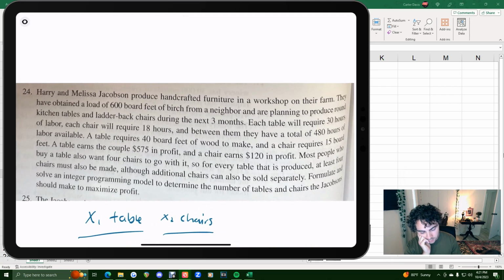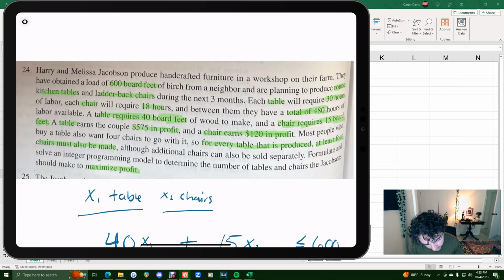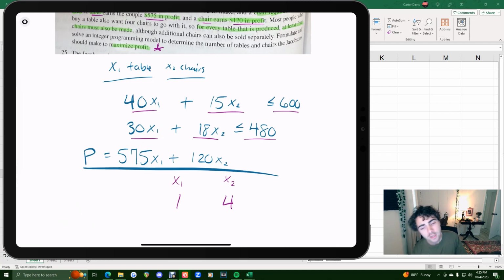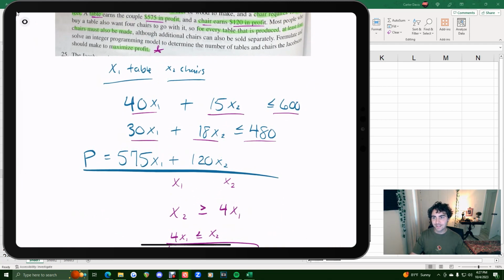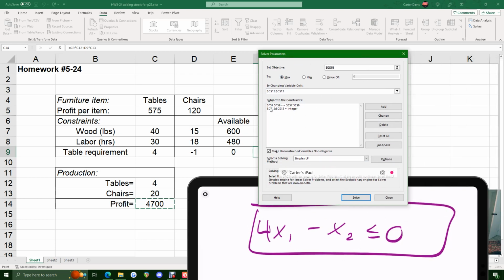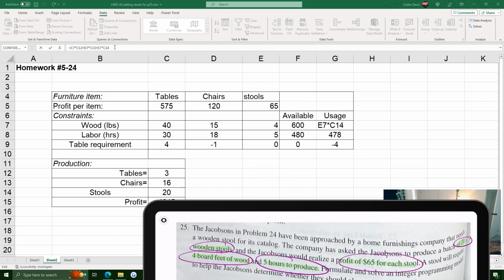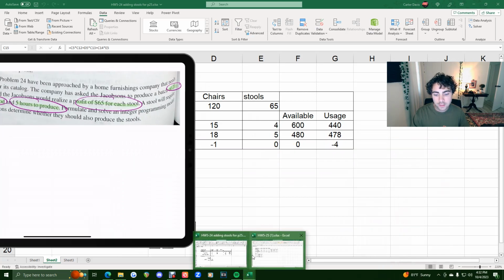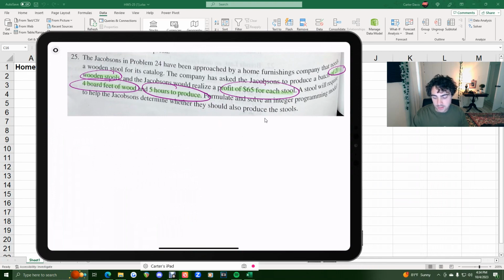BIT 2406 ch5 hw p2 4 and 25